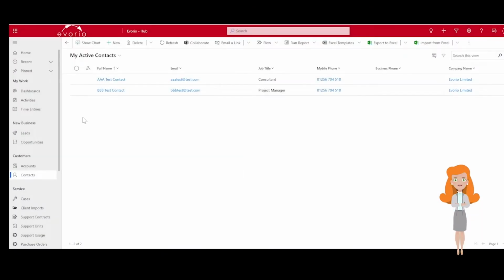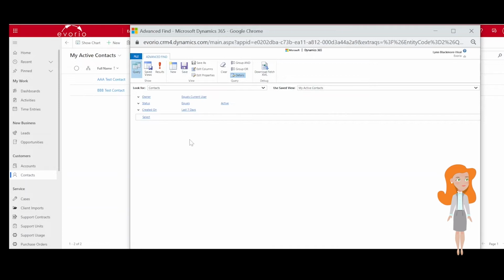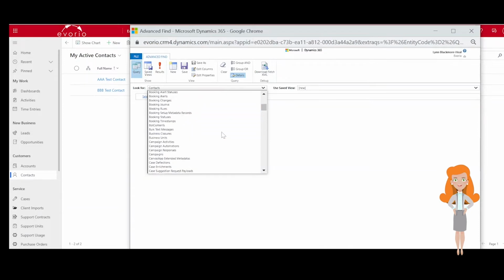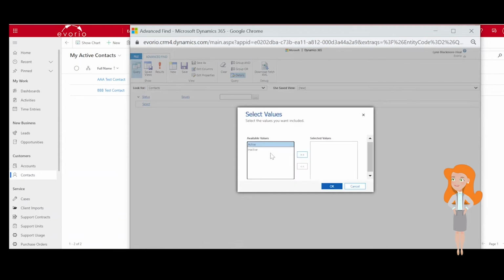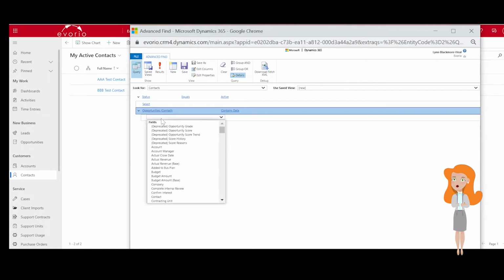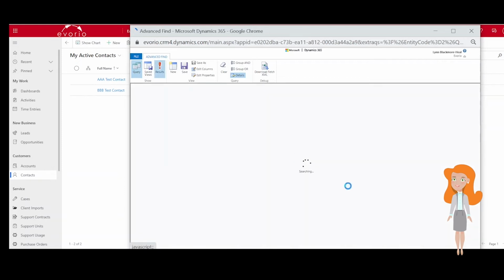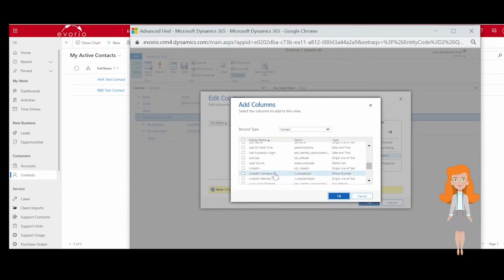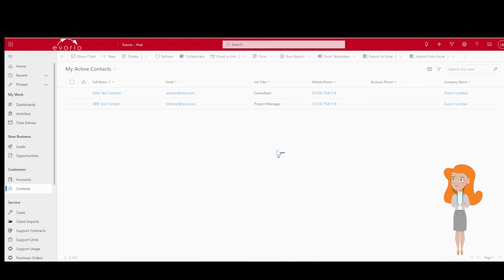Advanced Find in Dynamics 365 - A SkillUp Tutorial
An Evorio SkillUp tutorial that will hep you learn about the Advanced Find feature of Dynamics 365 (Dynamics CRM).

Pc icons created by Freepik - Flaticon